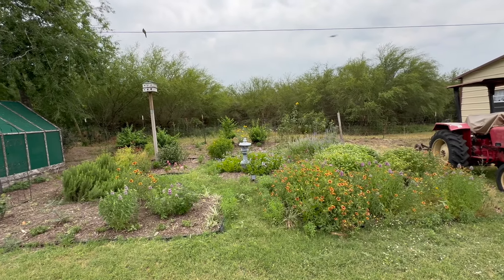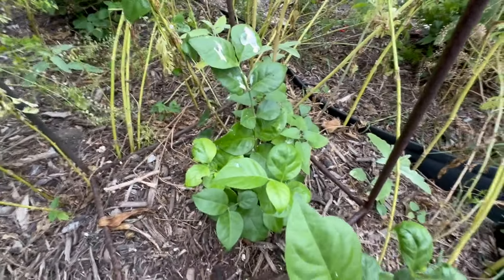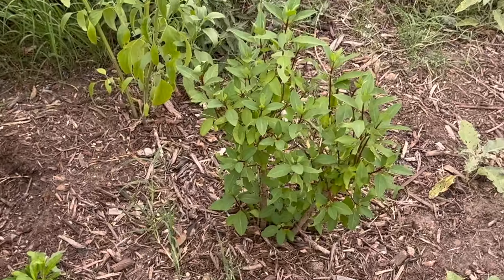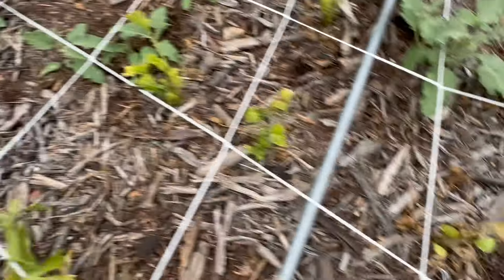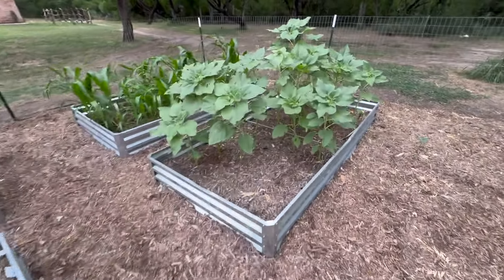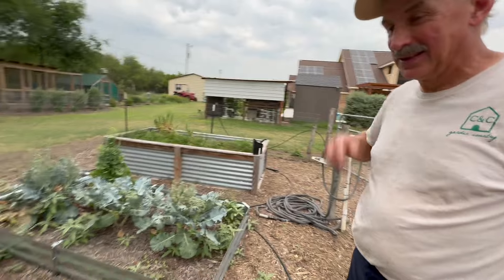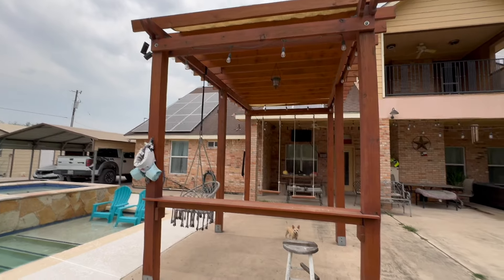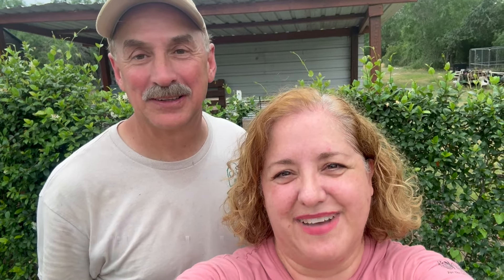Side and Backyard Garden Tour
Hi garden friends! Today we will tour the Side and Backyard and show you how our garden is progressing. Flowers are in bloom and Butterflies are taking advantage. Hope you enjoy the video.